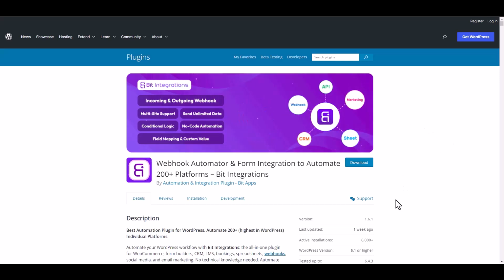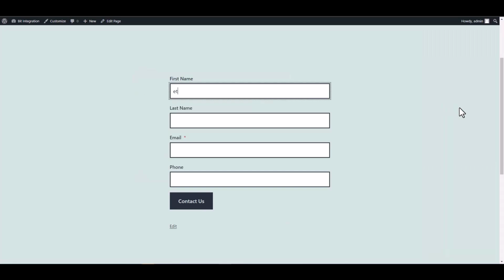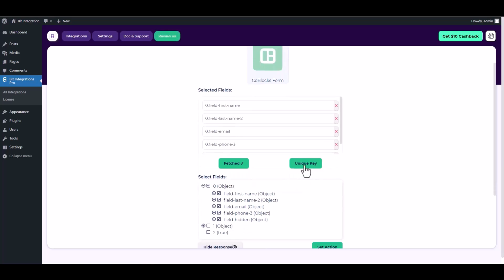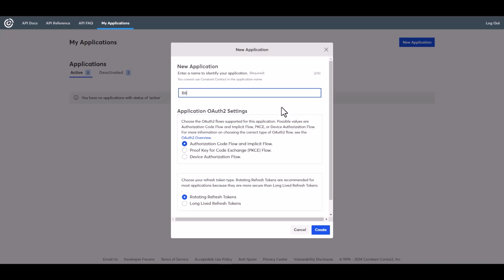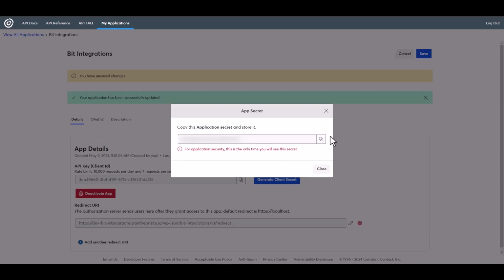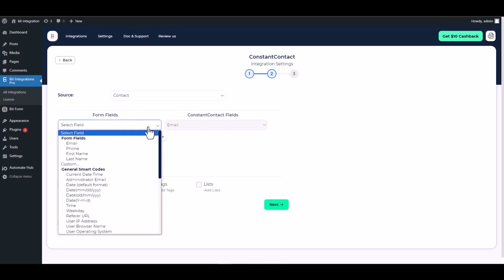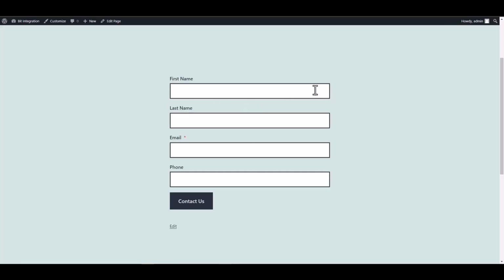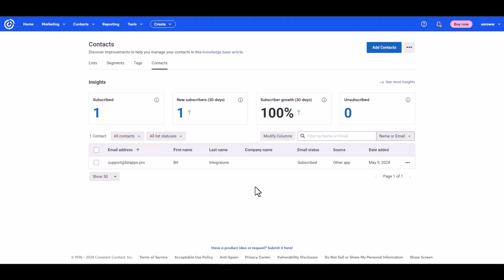Integrating CoBlocks with Constant Contact | Step-by-Step Tutorial | Bit Integrations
🔗 Ready to enhance your email marketing efforts with seamless automation? Join us on our YouTube channel for an in-depth tutorial where we demonstrate the integration of CoBlocks with Constant Contact using the Bit Integrations WordPress plugin. Learn how to effortlessly connect these two tools to automate your email campaigns and manage your contacts efficiently.

Follow along as we guide you through the step-by-step process of integrating CoBlocks with Constant Contact, enabling you to automate your email workflows, enhance customer engagement, and boost productivity. Say goodbye to manual email tasks and welcome automated workflows for increased efficiency.

Key Highlights:
✅ In-depth walkthrough for integrating CoBlocks with Constant Contact using Bit Integrations for WordPress.

Whether you're a marketer, business owner, or WordPress enthusiast, this integration empowers you to seamlessly merge CoBlocks with Constant Contact. Watch now to revolutionize your email marketing efforts!